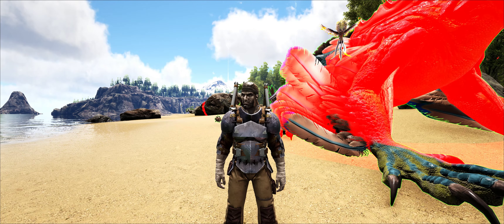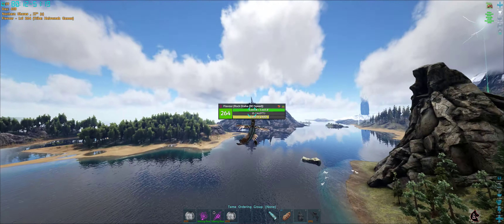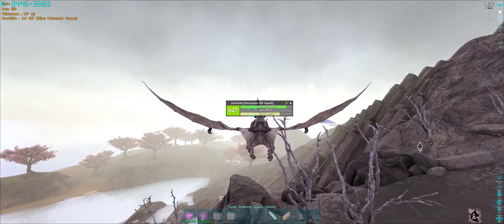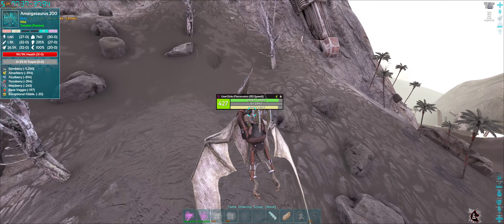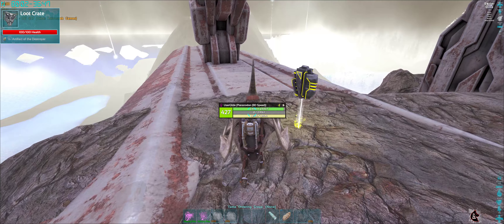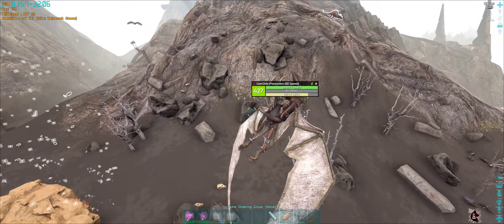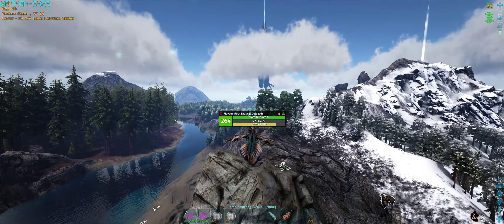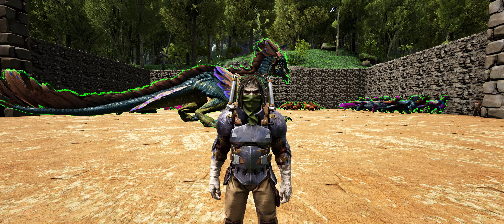ARK Survival Evolved - Olympus - How to get Wyvern eggs (on a Pteranodon!)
On the Olympus Map. This is a mod map at time of making this video.